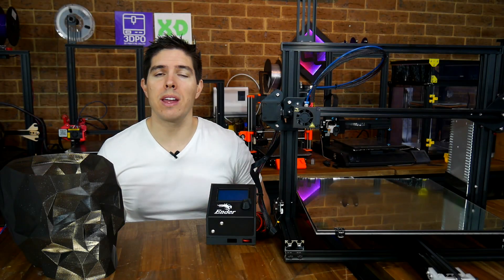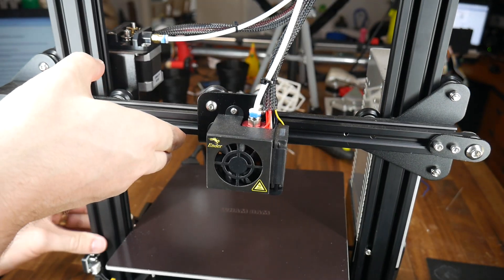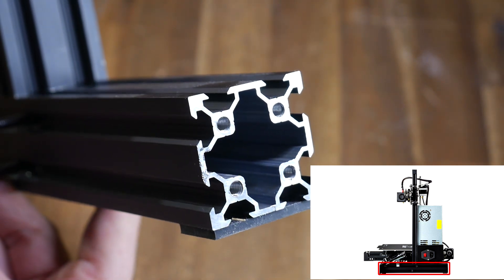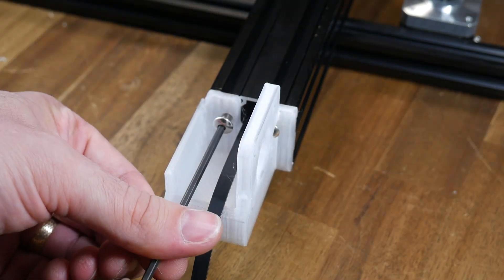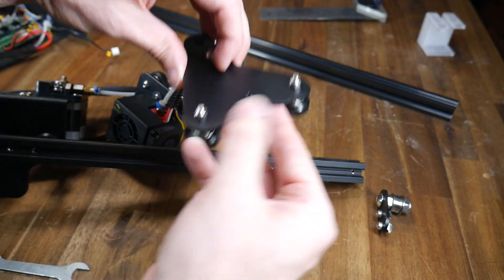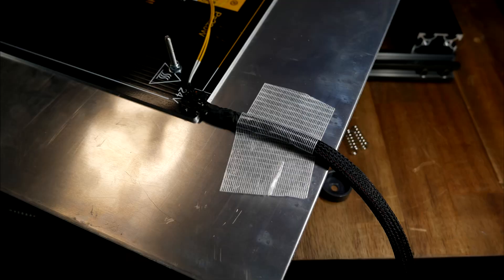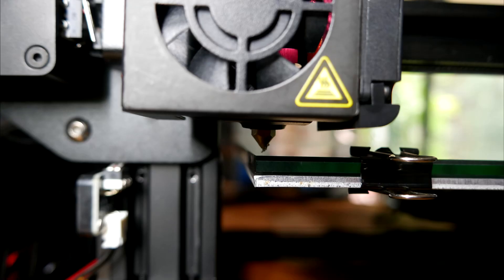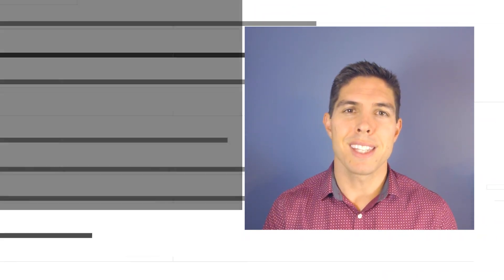Ender 3 conversion to 400x400 with the Ender Extender kit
Is your Ender 3 now too small? Perhaps you've invested time and money getting it how you like it and don't want to lose your tuned machine. Ender Extender kits retain much of the standard parts, but replace pieces of the frame to make the build volume much larger.

This was a pretty smooth install, some more pictures in the manual would be welcome but even in its current state this is very doable. The performance of the printer seems to be maintained but with a much larger build volume. Overall I am a fan of this mod because it represents great value for money over an off the shelf large format printer, with the bonus of being compatible with Ender 3 upgrades.

This kit was supplied free of charge by Ender Extender for the purposes of making this guide. All opinions expressed are my own.